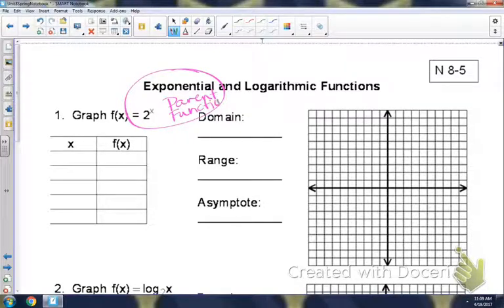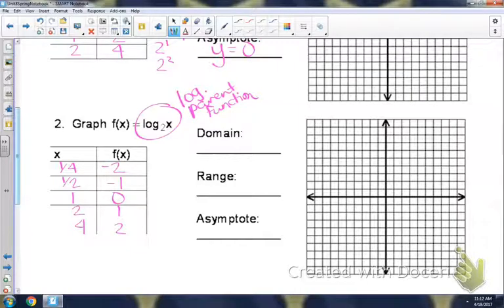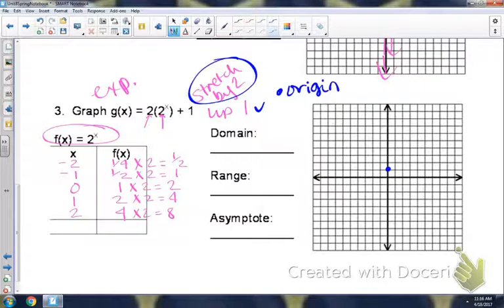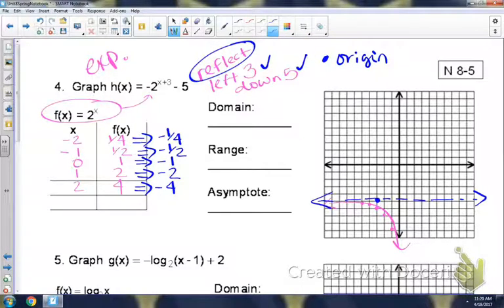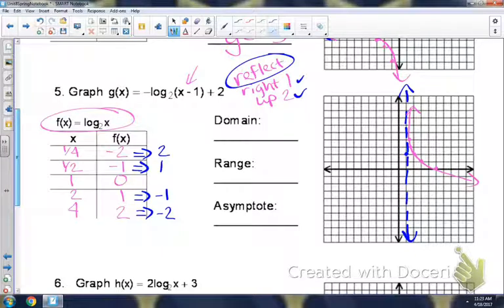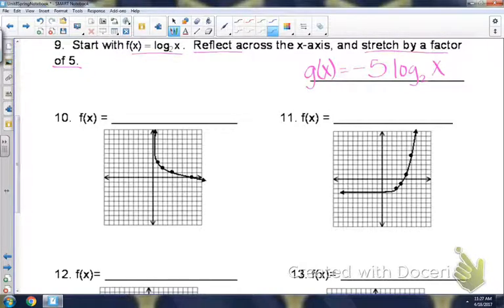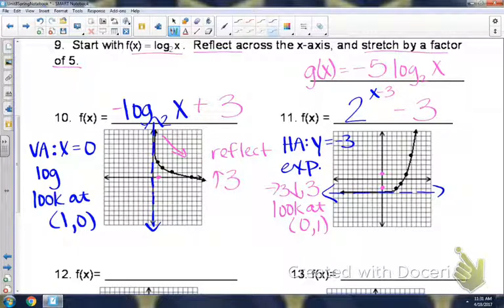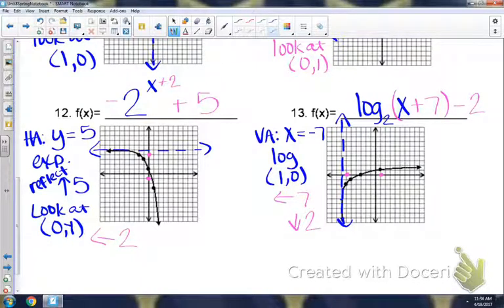Notes 8-5 Spring Alg2